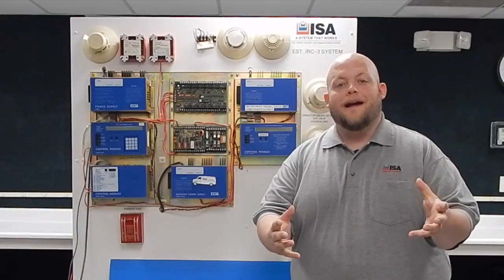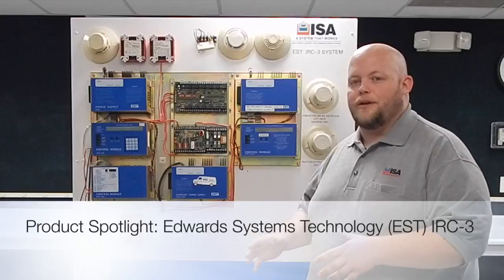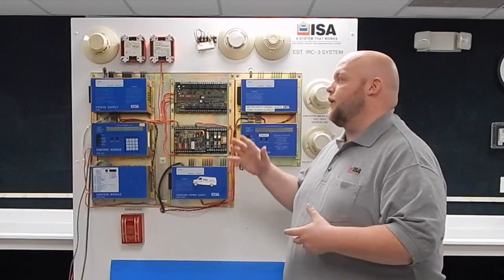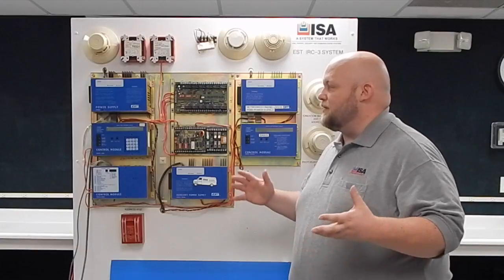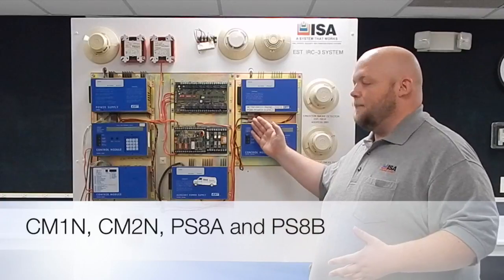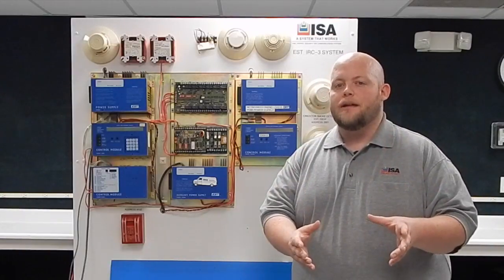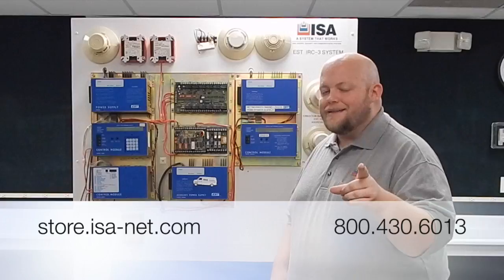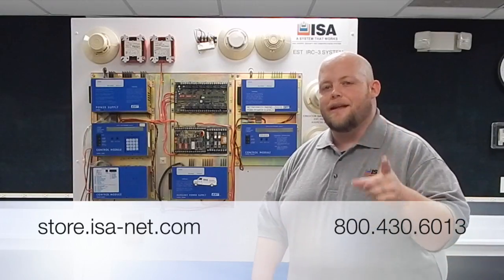Protegis Product Spotlight: Edwards Systems Technology (EST) IRC-3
Protegis Fire & Safety Account Manager Nick Dumeyer highlights the Edwards Systems Technology (EST) IRC-3 system. Featuring Edwards Systems Technology (EST) part numbers: CM1N, CM2N, PS8A and PS8B. to find out about our Edwards line of products.